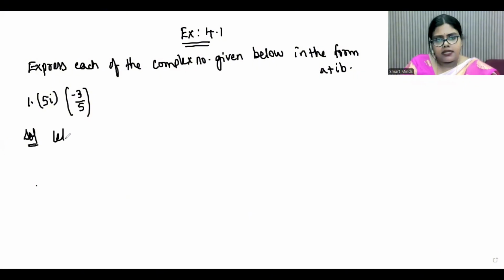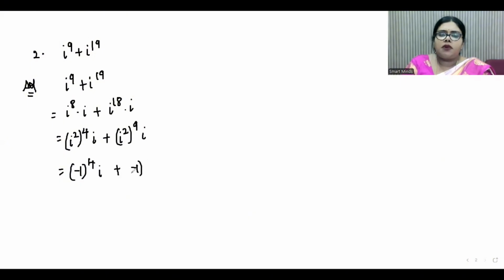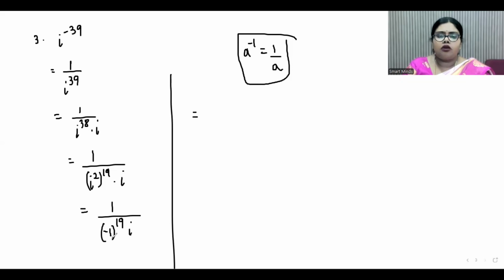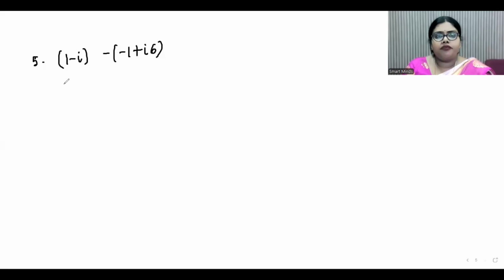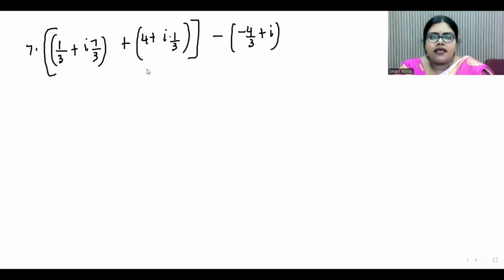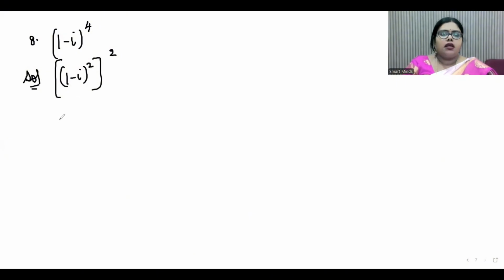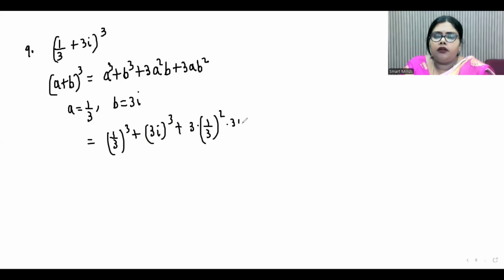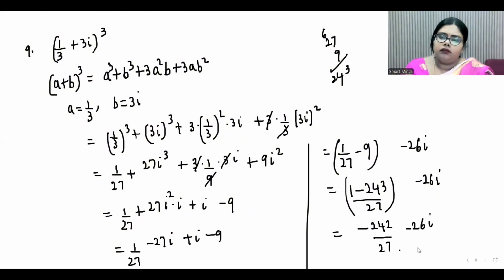Ex 4.1 class 11| CBSE Board Exam Prep | Complex Numbers class 11| NCERT class 11 maths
In this video, we cover Exercise 4.1 – Complex Numbers and Quadratic Equations for CBSE Class 11 Maths with easy, step-by-step explanations.

📘 Chapter: Complex Numbers and Quadratic Equations
📚 Exercise: 4.1
🎓 Class: CBSE Grade 11

✨ In this video:

* Concept-based explanation
* Board exam preparation
* Easy methods and shortcuts